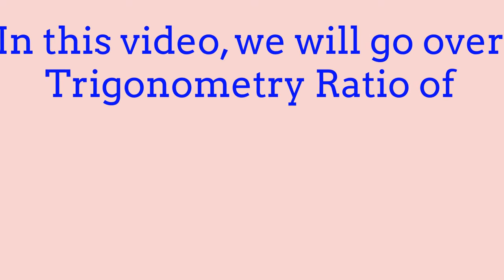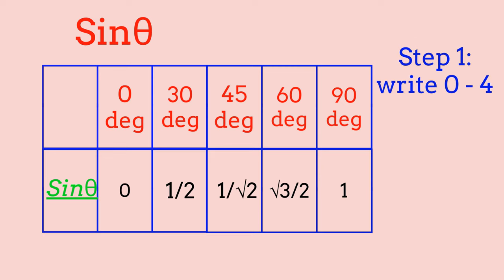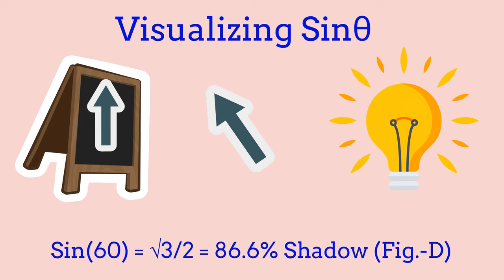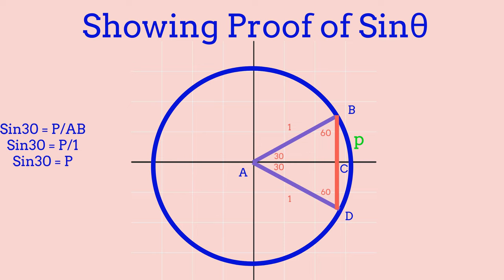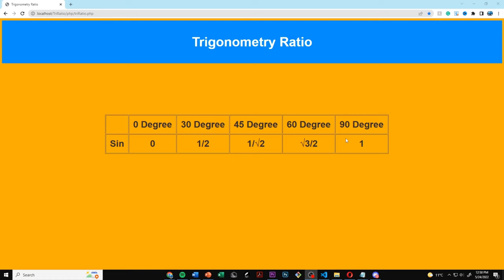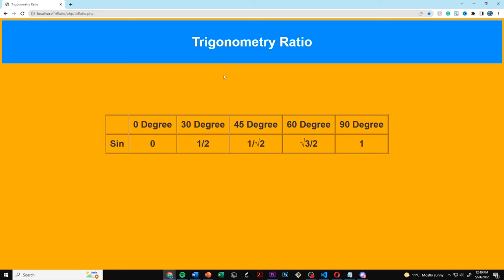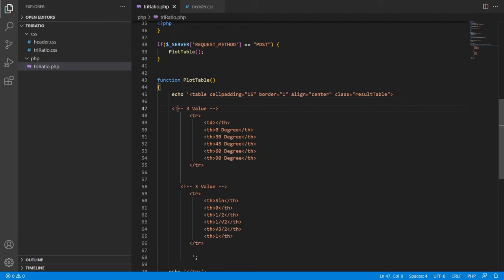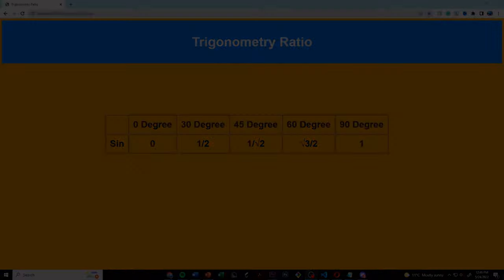Trigonometry Ratio of Sin Theta - Sin Theta Table | Show Proof of Sin Theta | Visualize Sin Theta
In this video, we will be going over the trigonometry ratio of sin theta. We will first explain what sin theta is. Then we will see some simple tricks to generate a sin theta table. Following that, we will visualize the sin theta values. Furthermore, we will show proof of all the values of sin theta, and finally, we will create a trigonometry table for sin theta using Coding. The Coding languages that we will be using to create our own sin theta table are HTML, CSS, and PHP.

In this trigonometry ratio video, first, learn what sine theta is. Second, learn how to generate a sin theta table with some simple tricks. Third, learn how to visualize the sine theta trigonometry table. Fourth, prove what each of the values of sine theta actually is, and fifth, create the sin trigonometry table using coding, and programming.

In this PHP, HTML, and CSS coding tutorial we will be learning how to code a program that will help us to create the trigonometry ratio table for sin theta. Learn how to create the trigonometry ratio of Sin Theta using PHP, CSS, and HTML.

What is sin/sine theta?: Sine and cosine — a.k.a., sin(θ) and cos(θ) — are functions revealing the shape of a right triangle. Looking out from a vertex with angle θ, sin(θ) is the ratio of the opposite side to the hypotenuse, while cos(θ) is the ratio of the adjacent side to the hypotenuse.

What is the formula for sin/sine theta?: The sine of an angle of a right-angled triangle is the ratio of its perpendicular (that is opposite to the angle) to the hypotenuse. The sin formula is given as: sin θ = Perpendicular / Hypotenuse. sin(θ + 2nπ) = sin θ for every θ

-- Chapters --
00:00 - Intro
00:29 - What is Sin Theta?
00:49 - Trigonometry Table of Sin Theta
01:30 - Simple Tricks to Create a Sin Theta Table
02:44 - Visualize Sin Theta Values
03:38 - Showing Proof of Sin Theta Values
06:21 - Coding a Sin Theta Table
12:19 - Conclusion